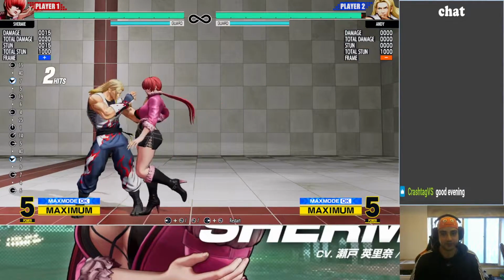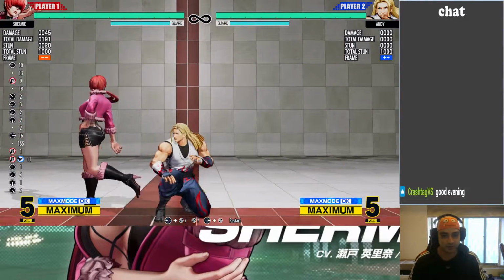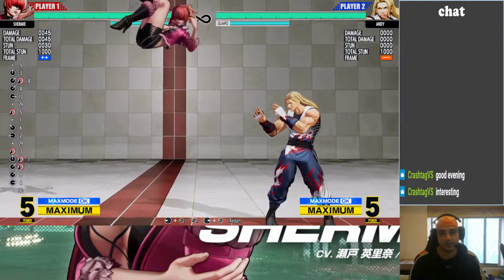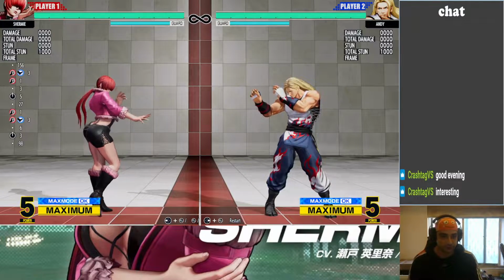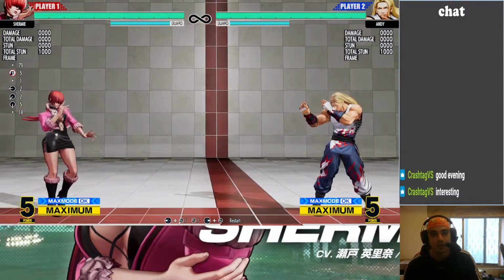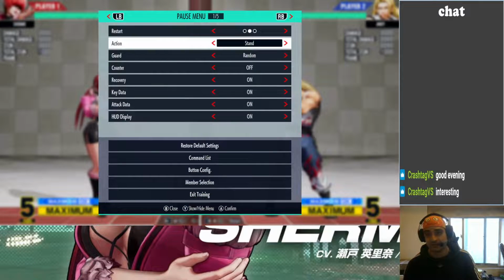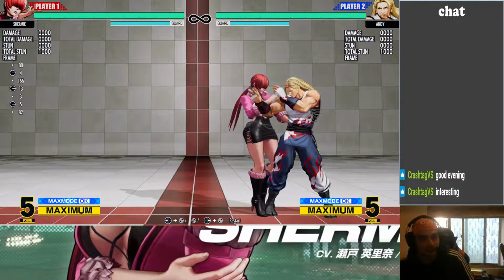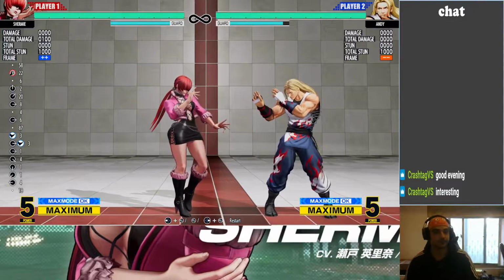Shermie Character Primer KoFXV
An emergency character primer.
Be careful when you search for guides on YT, some people might be popular, but it doesn't mean they know what they are talking about